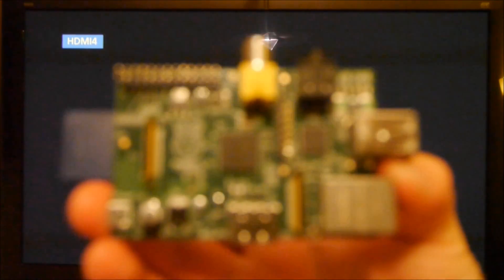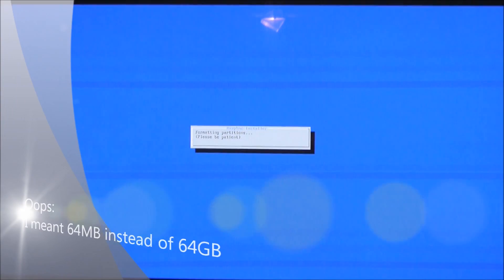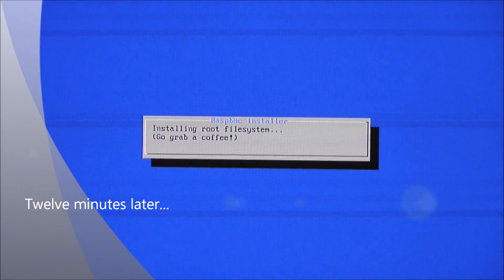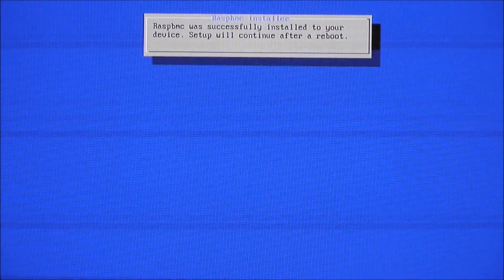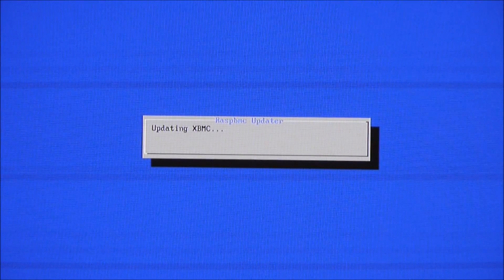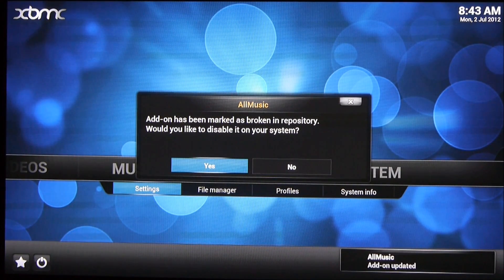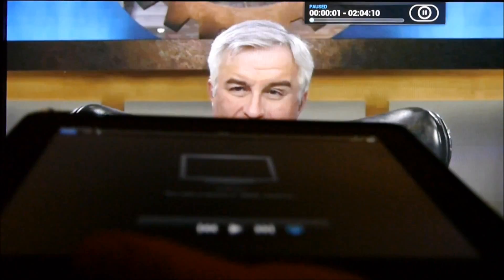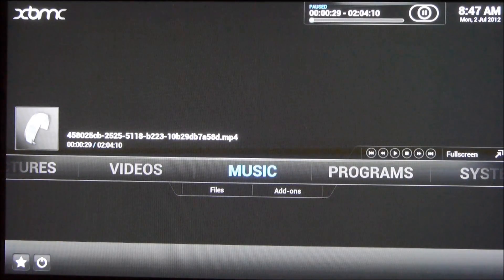How to Install XBMC on Raspberry Pi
Boydo takes you through how to install XBMC for Raspberry Pi and what the initial boot process looks like in terms of screens and how long it will take. You can grab the Raspbms image burner @ (and you need the www. at the front otherwise it won't work at all).

This video was shot on a Panasonic Lumix GX1.